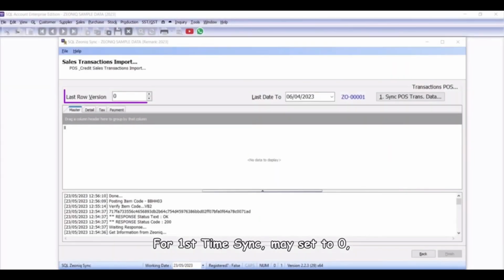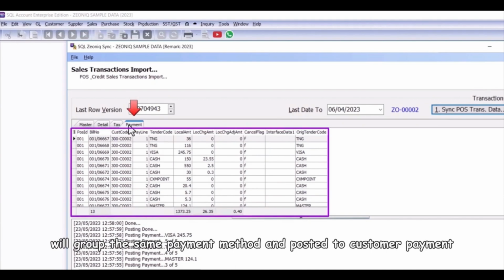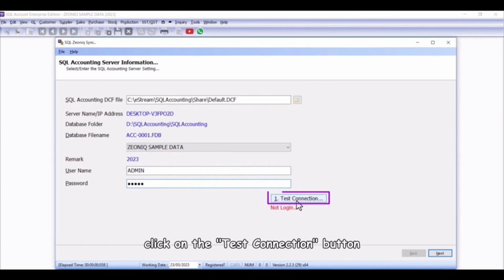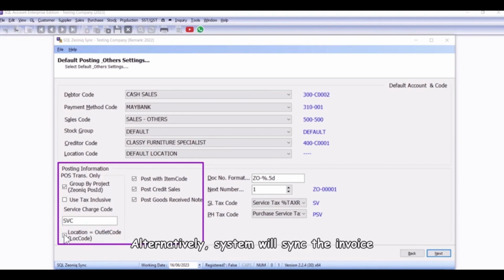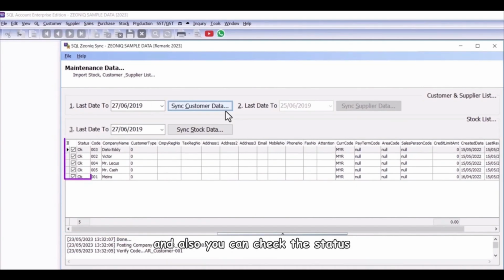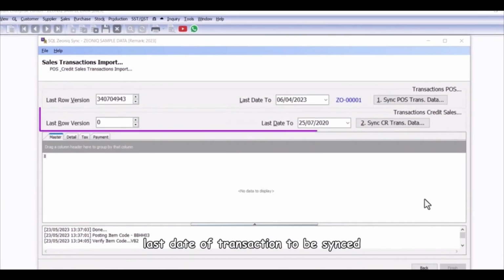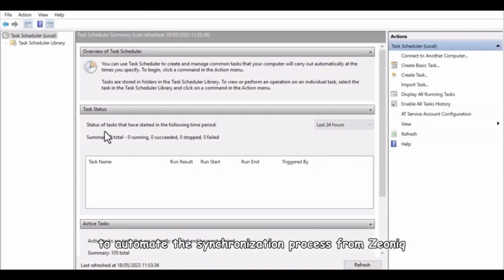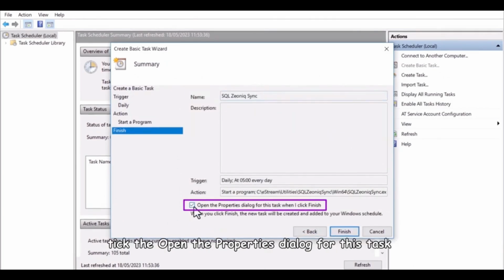SQL Account: How to use Zeoniq Sync (ODS)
SQL Zeoniq Sync is the integration tool that allows data synchronization from Zeoniq POS to SQL Account.
It allows syncing master data and transactions easily into SQL Account.